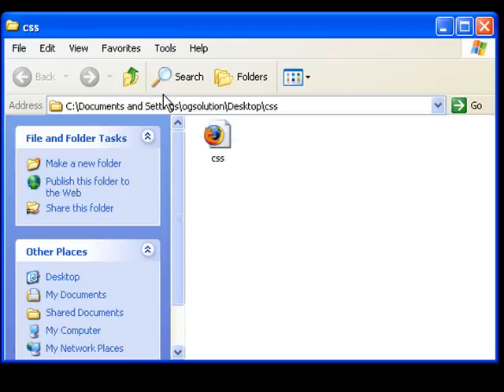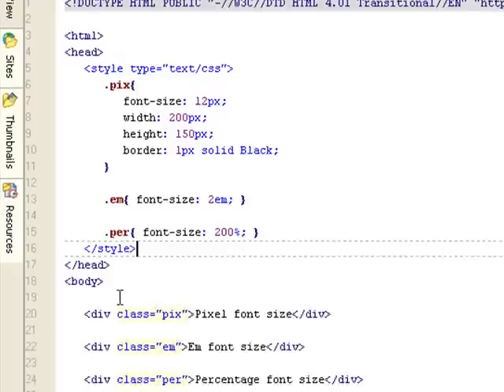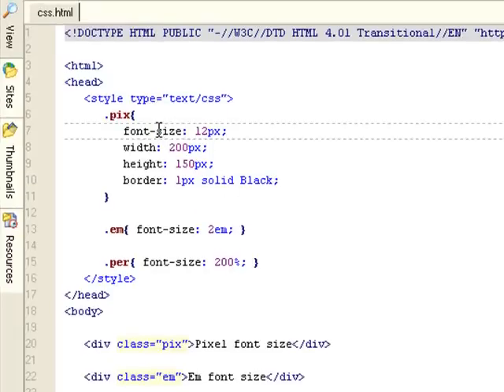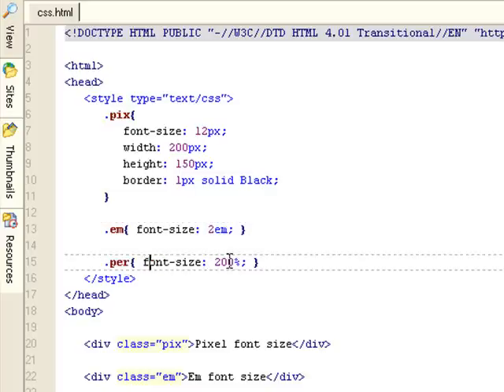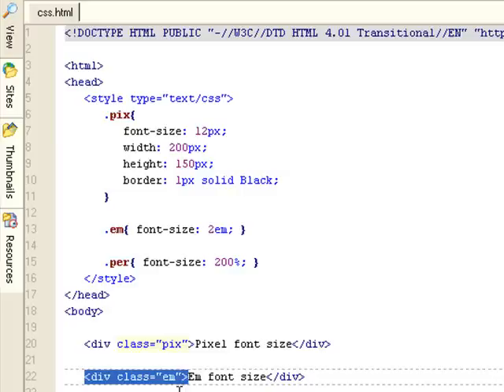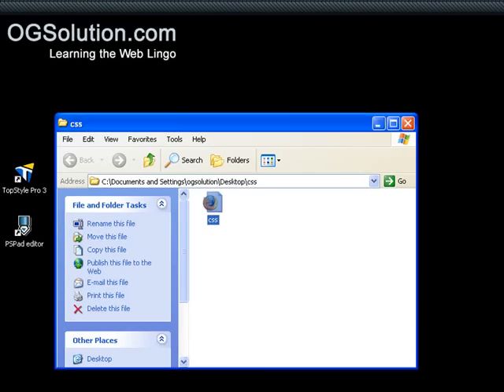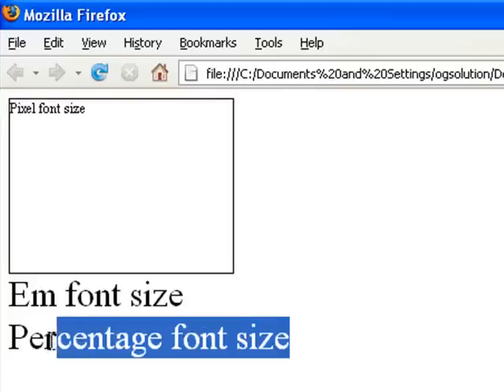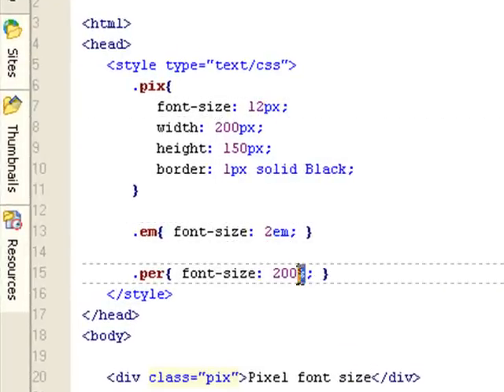CSS Measurement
In this screencast, we are going to talk about some common CSS measurement units. As you start setting up CSS rules for HTML, you will start setting sizes for font sizes, width of your containers and many more. You will need some basic knowledge about measuring units used in CSS in order to size things correctly.